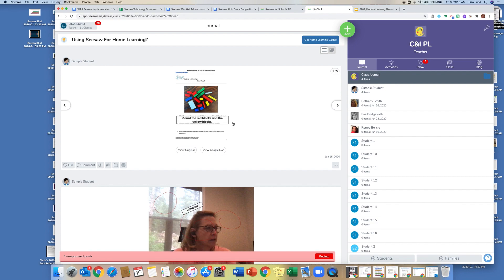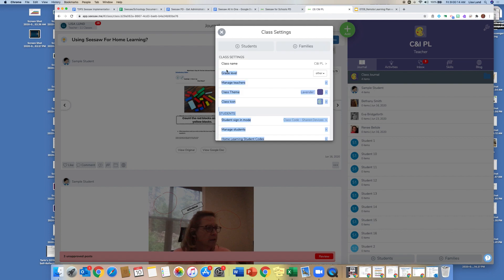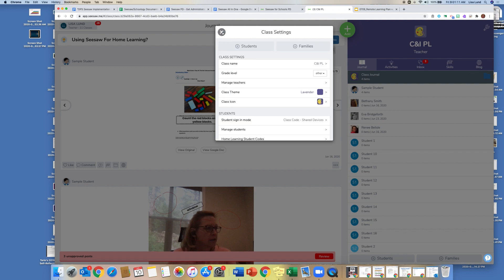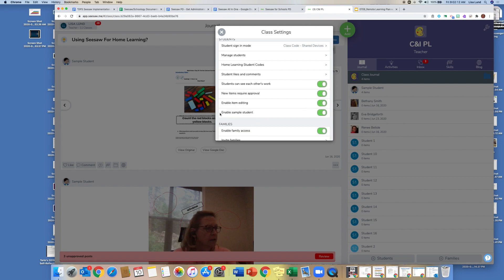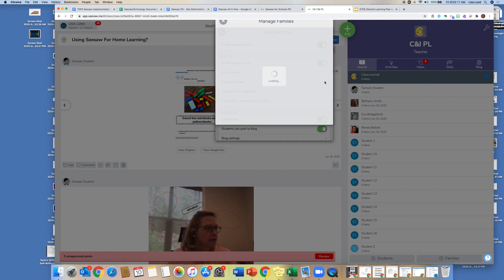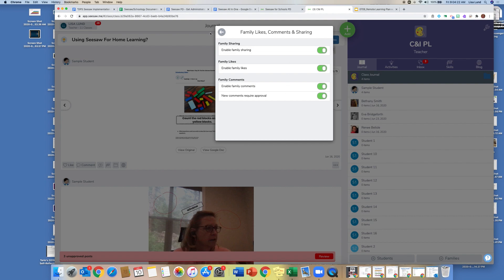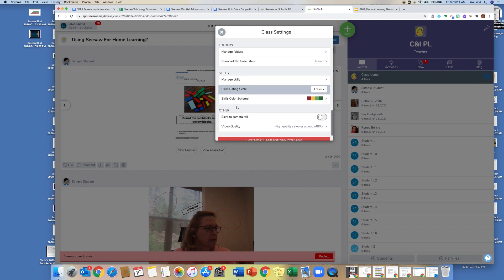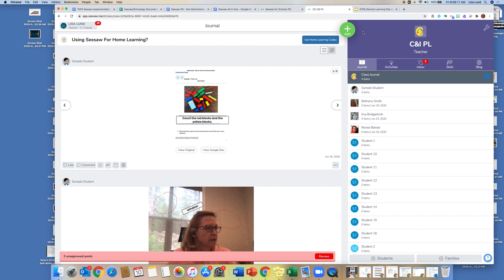Seesaw - Class Settings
How to set up your class in settings.